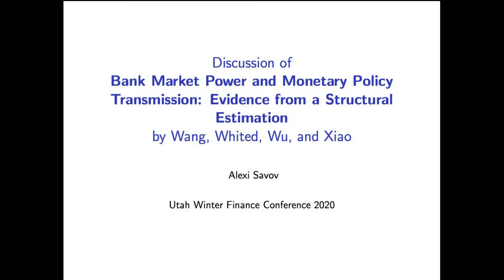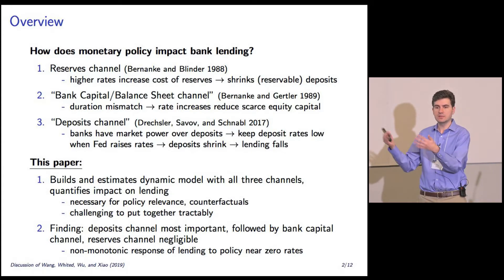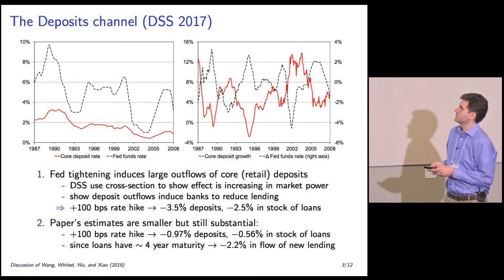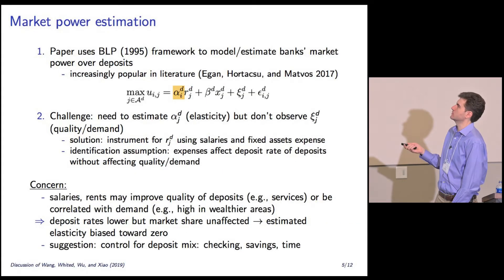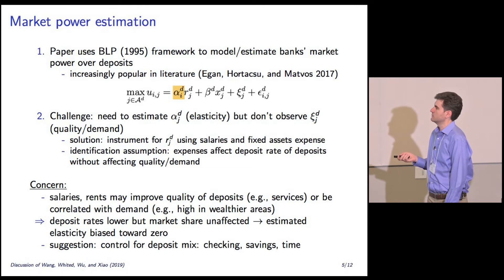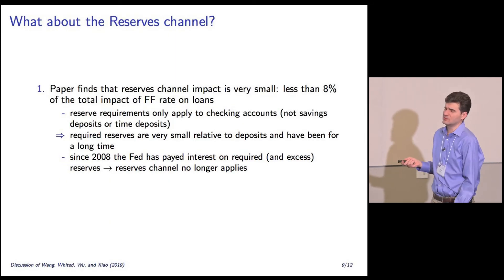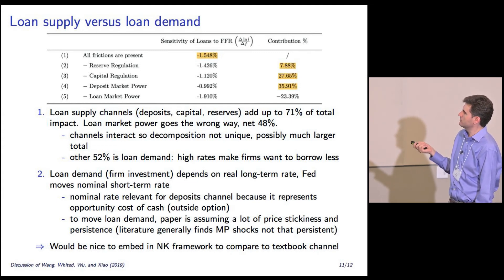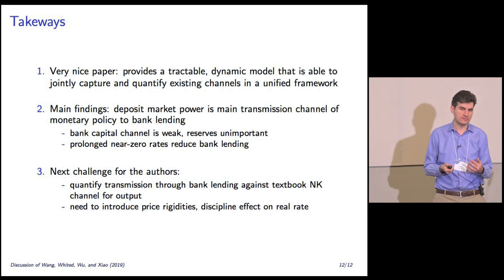2020 UWFC Paper 7 Discussion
Discussion of paper titled “Bank Market Power and Monetary Policy Transmission: Evidence from a Structural Estimation” at the 2020 Utah Winter Finance Conference. Discussant is Alexi Savov (NYU).